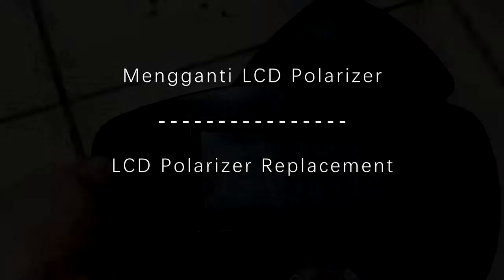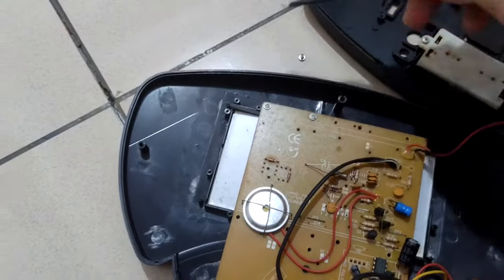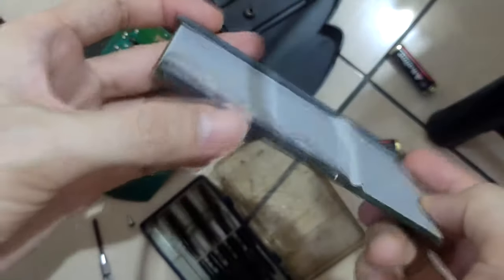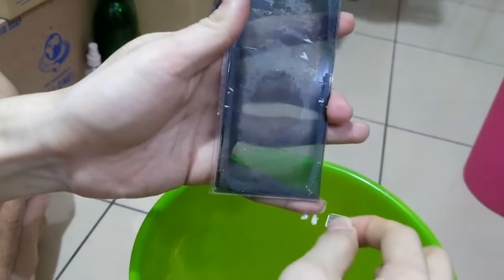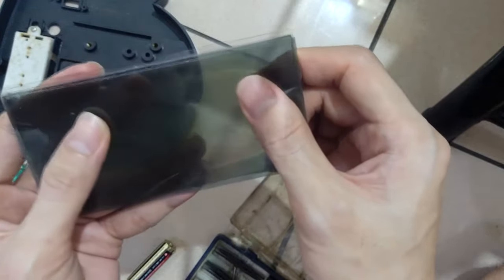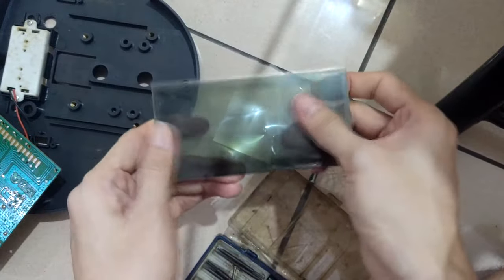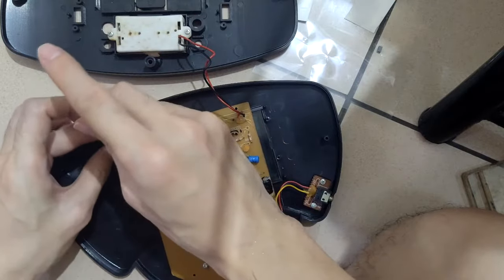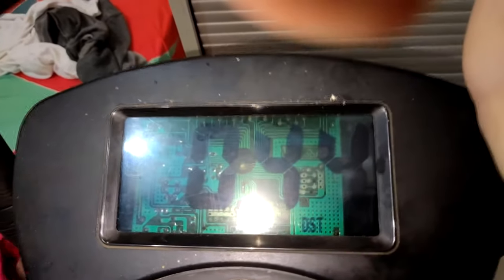LCD Polarizer Replacement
Quick video about LCD polarizer replacement on my fitness machine.